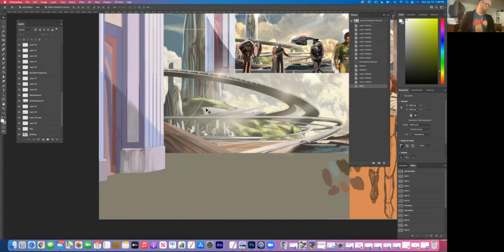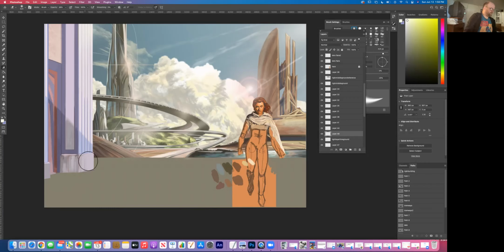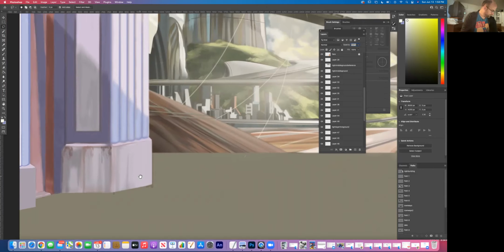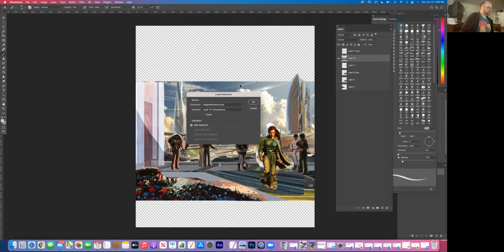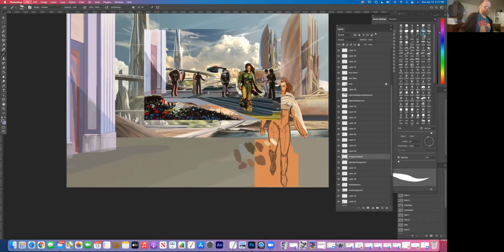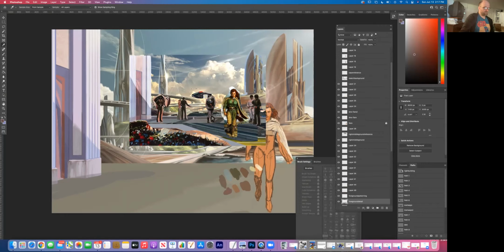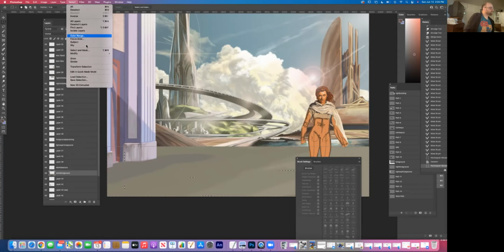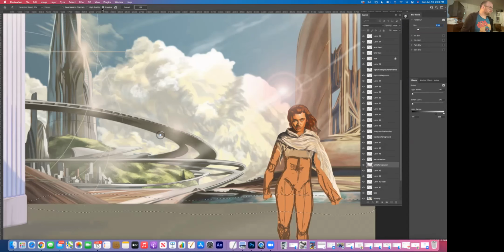Talking Asimov & Painting Process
I continue to work on my Asimov fanart series and discuss Asimov's writings, as well as further touch on "Foundation"s Edge" which came after the initial Foundation Trilogy was completed. I go into my digital painting process a bit more and my thoughts on using photo-reference.